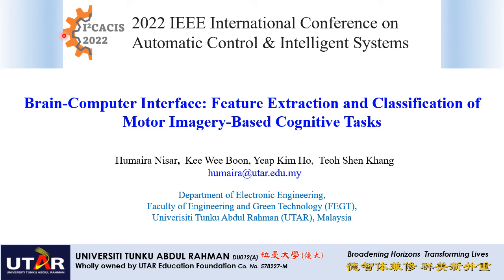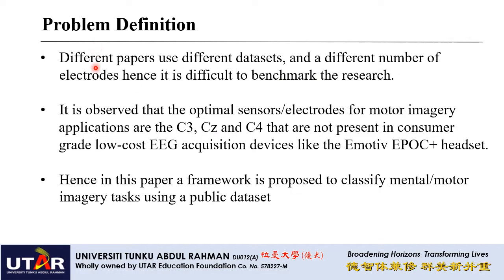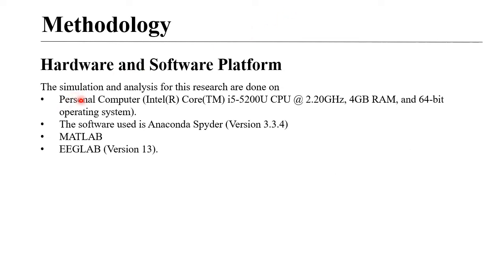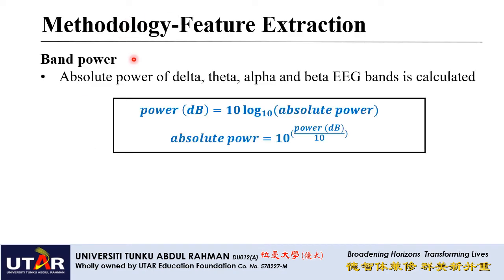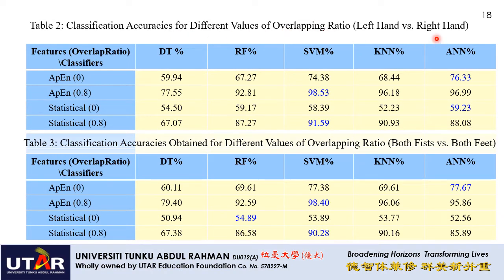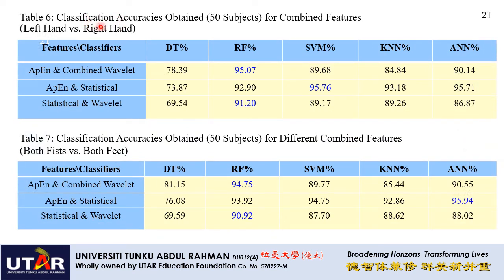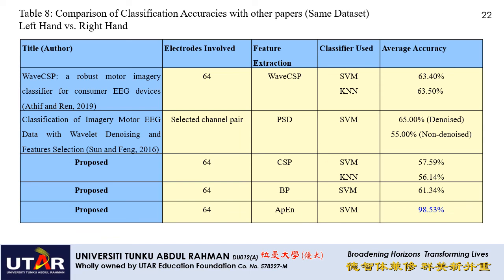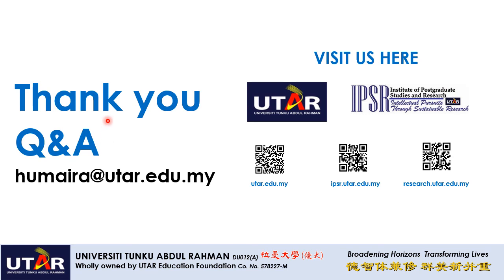Brain-Computer Interface: Feature Extraction & Classification of Motor Imagery-Based Cognitive Tasks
2022 IEEE International Conference on Automatic Control & Intelligent Systems

Presenter ID 6